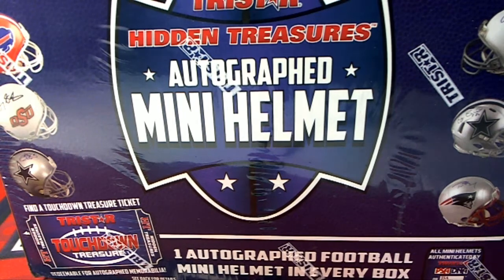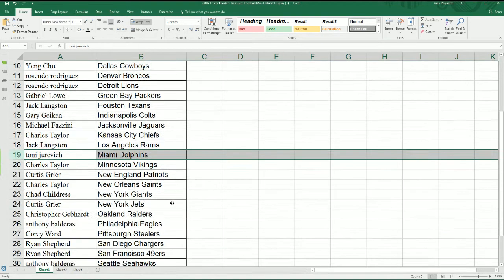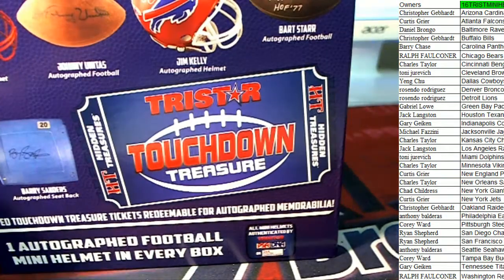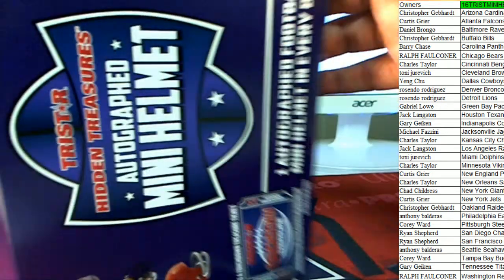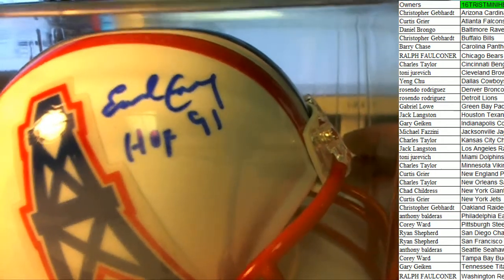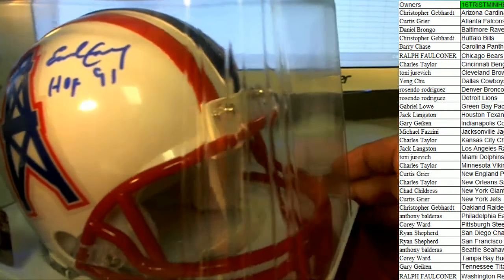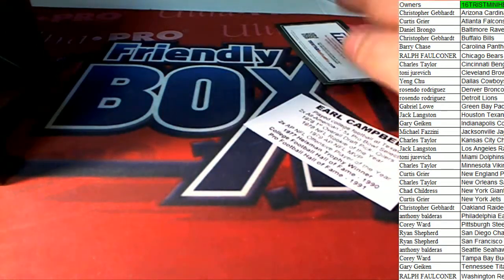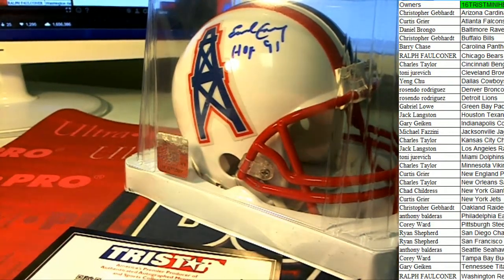2016 Tristar Hidden Treasures Football Mini Helmet Box ID 16TRISTMINIHELM331